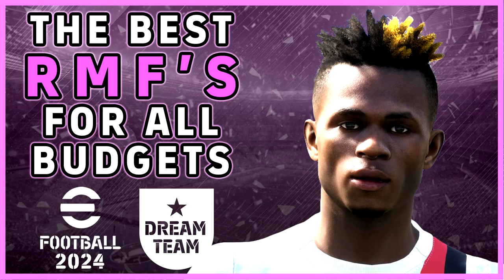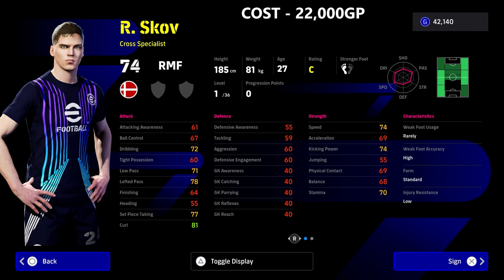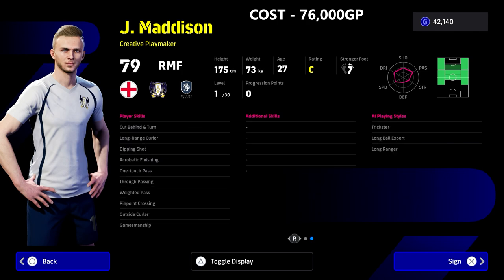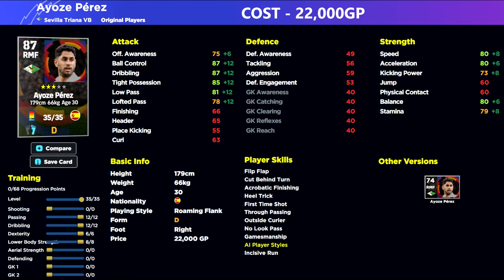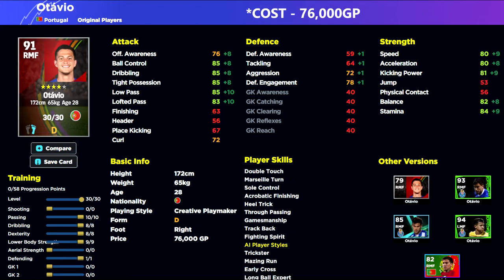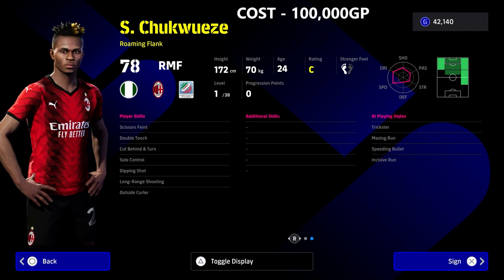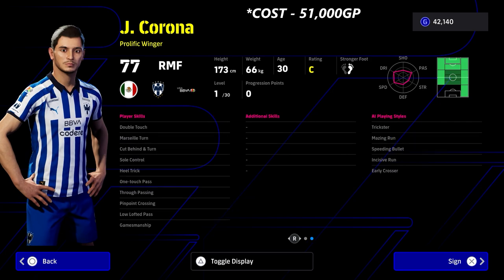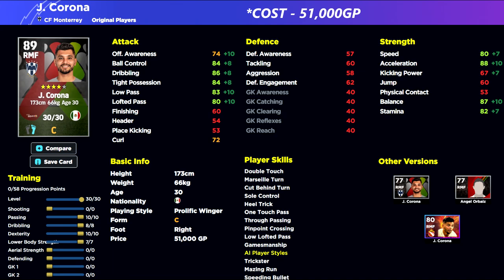eFootball 2024 | BEST RMF's FOR ALL BUDGETS + TRAINING GUIDES